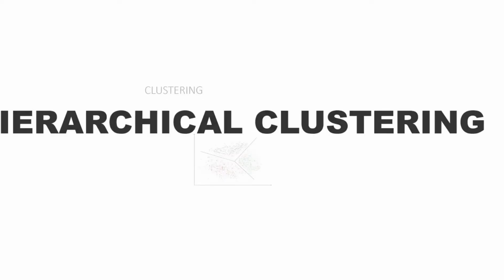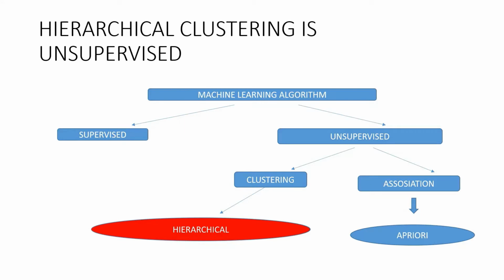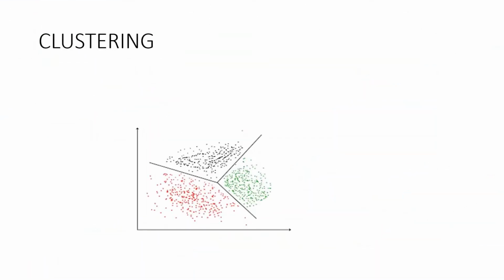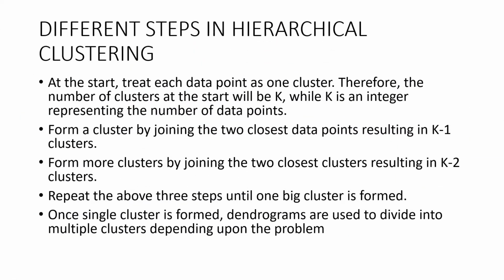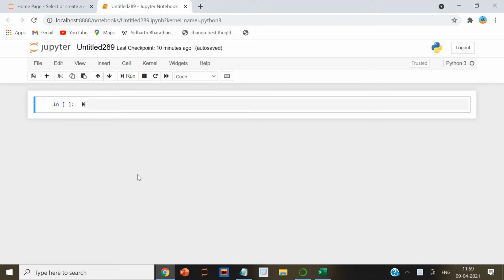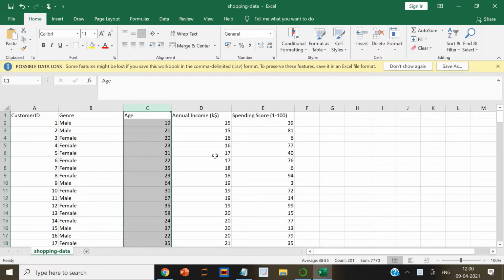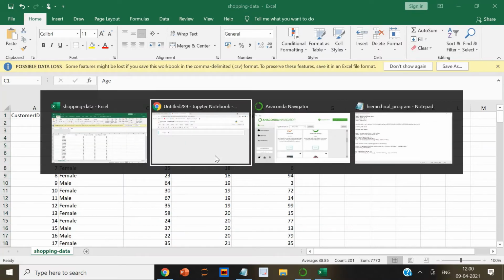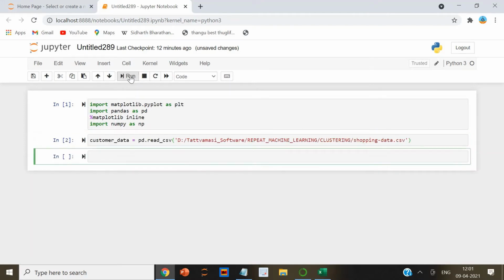Hierarchical Clustering |Agglomerative | Implementation |Python Scikit-Learn |S K Learn| Datamining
Hierarchical clustering, also known as hierarchical cluster analysis, is an algorithm that groups similar objects into groups called clusters. The endpoint is a set of clusters, where each cluster is distinct from each other cluster, and the objects within each cluster are broadly similar to each other.